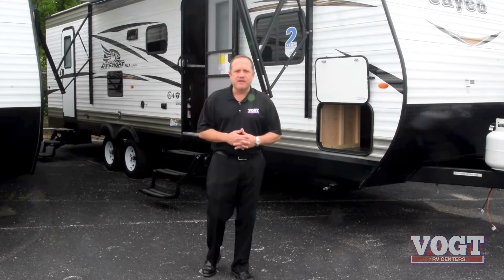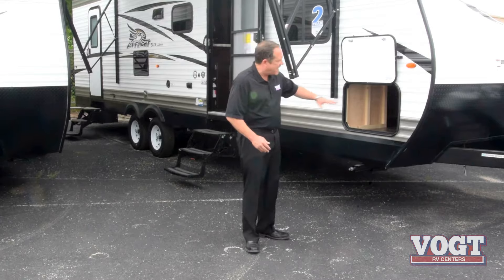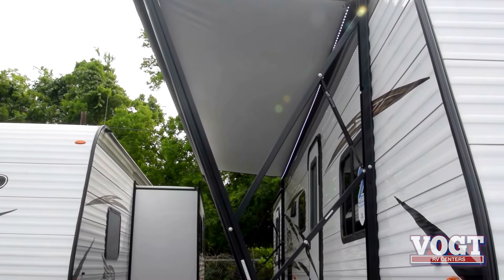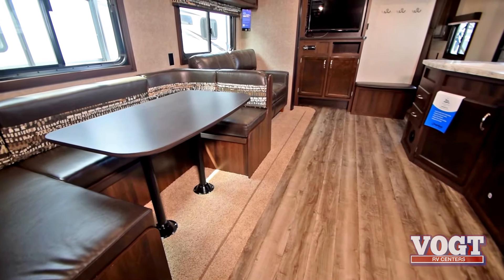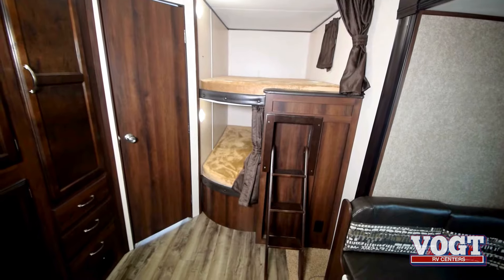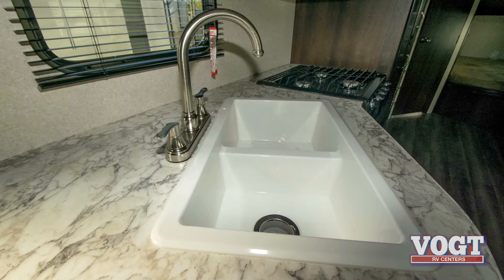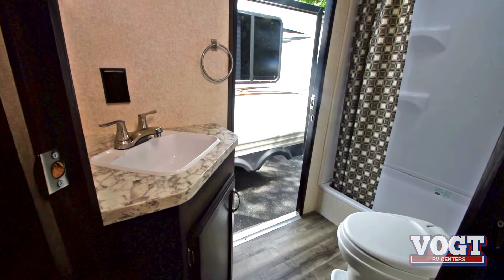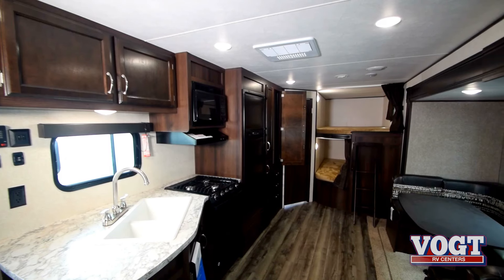Jayco Jay Flight SLX 8 287 BHS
Top 5 Floorplan Features
Bunkhouse with slideout model
Double over double bunk beds
Sofa and U-dinette slideroom for maximum living space
Huge bathroom with walk in shower
Sleeps 6-10

Weights & Measures

WEIGHTS
Unloaded Vehicle Weight (lbs)  6025
Dry Hitch Weight (lbs)  660
Gross Vehicle Weight Rating (lbs)   7500
Cargo Carrying Capacity (lbs)  1475

MEASUREMENTS
Exterior Height 126 3/4"
Exterior Height with A/C 132 1/4"

TANK CAPACITIES
Fresh Water Capacity (gals) 38
Water Heater 6
Gray Waste Water Capacity (gals) 39
Black Waste Water Capacity (gals) 39